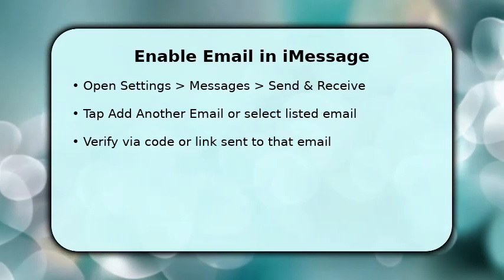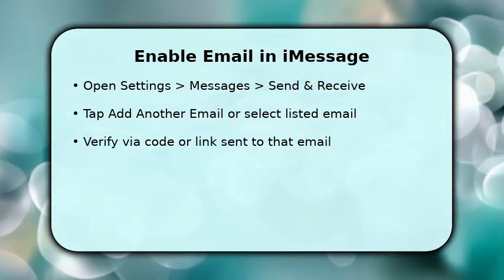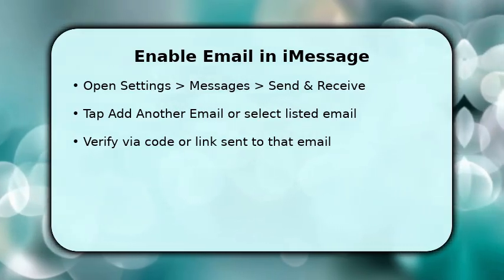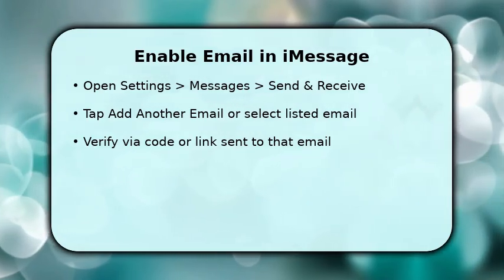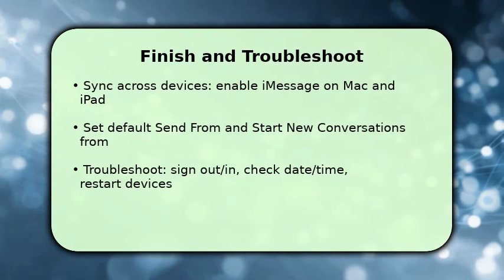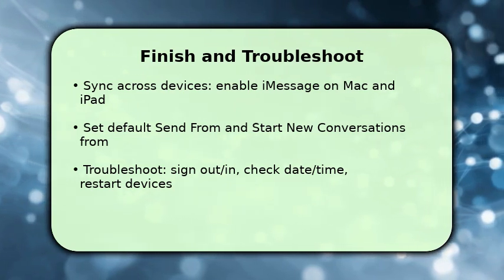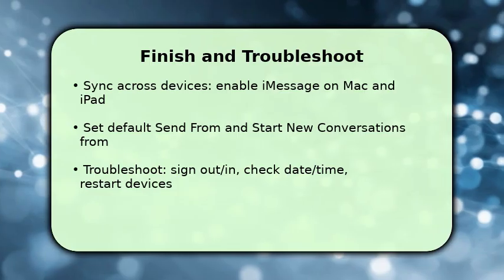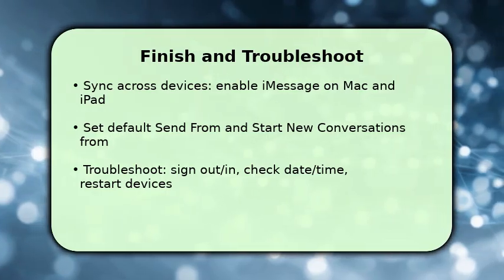How to Use Your Email for Imessage (easy Method)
Discover the simple steps to use your email for iMessage on iOS devices. This quick guide covers setting up an alternative contact method, ensuring seamless communication without compromising security.